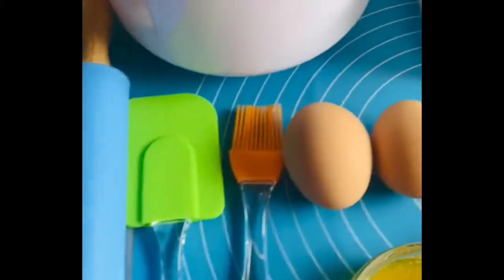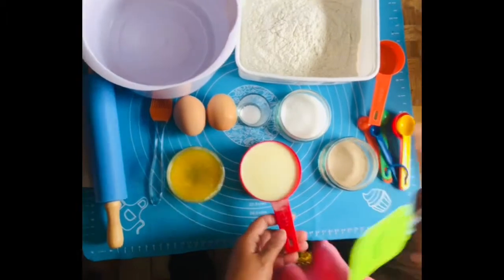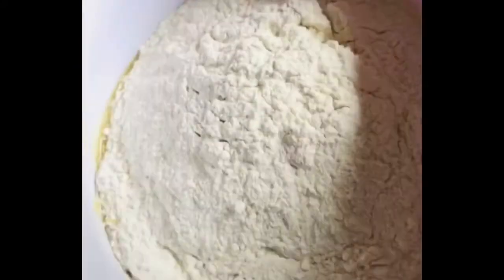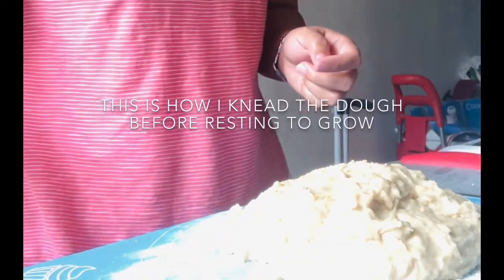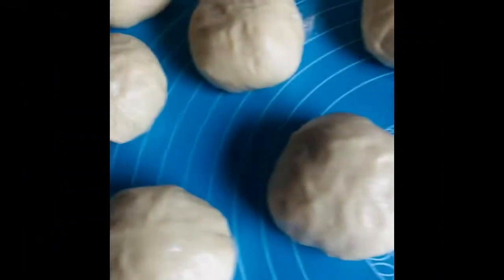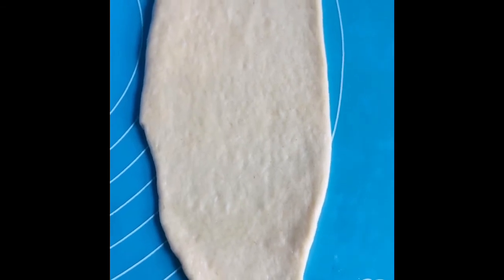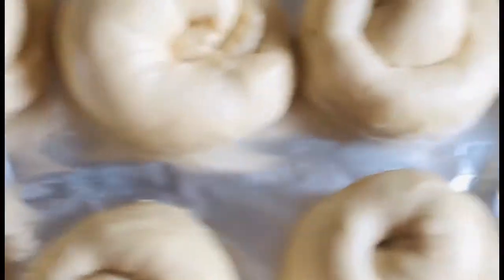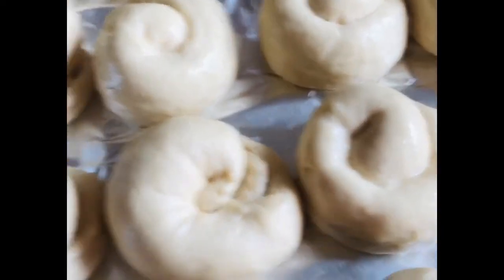HOW TO COOK ENSAYMADA WITH APPLE JAM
A different kind of Ensaymada that I know you would love to try..😇🥰